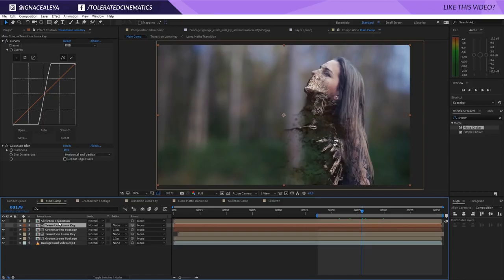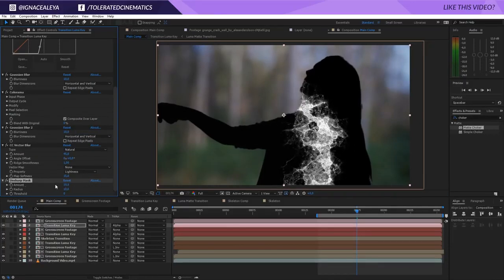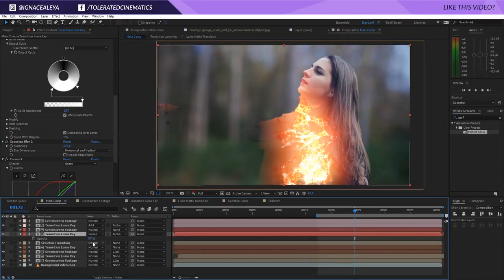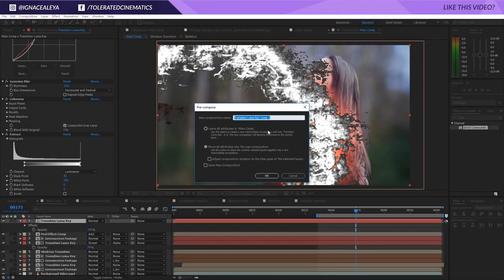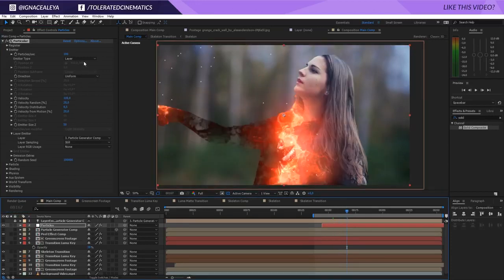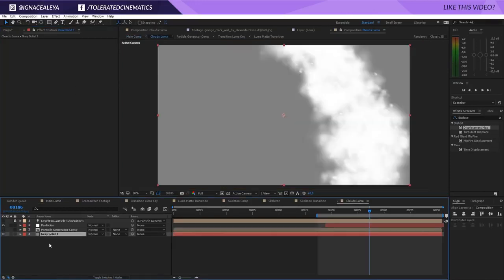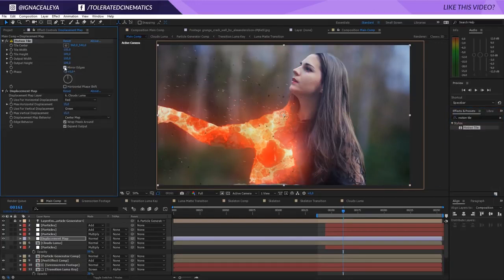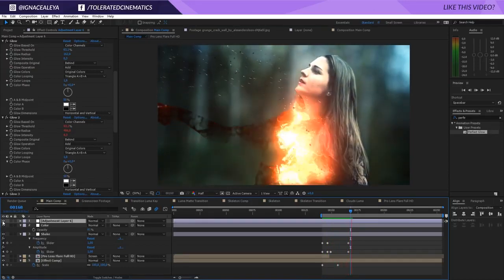How To Create an EPIC DISINTEGRATION Animation Effect in After Effects TUTORIAL part 2 of 2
How To Create an EPIC DISINTEGRATION Animation Effect in After Effects TUTORIAL

An amazing disintegration effect in the style of Harry Potter/Fantastic Beasts we will use Trapcode Particular to create the awesome particle effects. We used green screen footage as this makes it easier to add these effects. You can also rotoscope your actor but this will take more time.